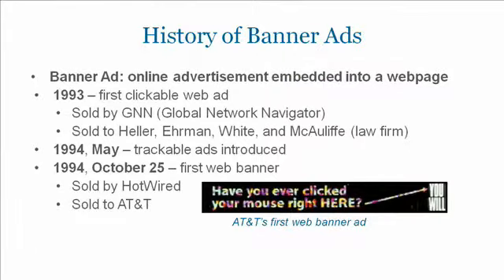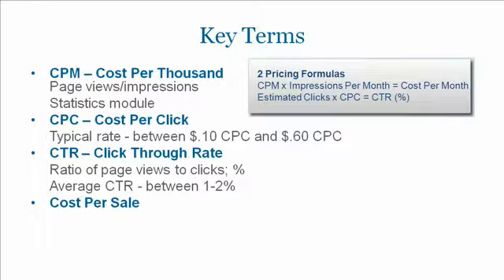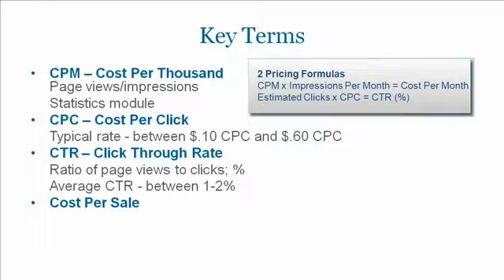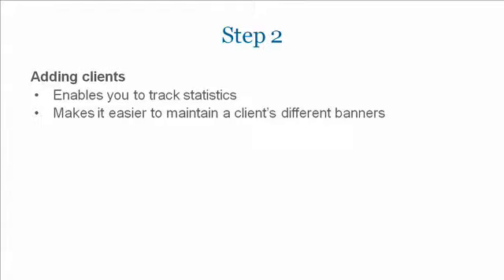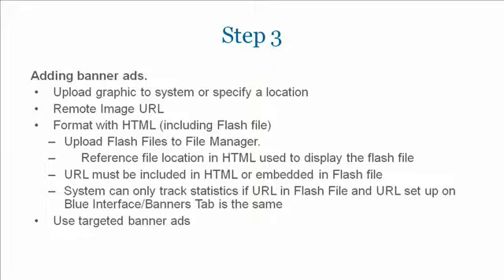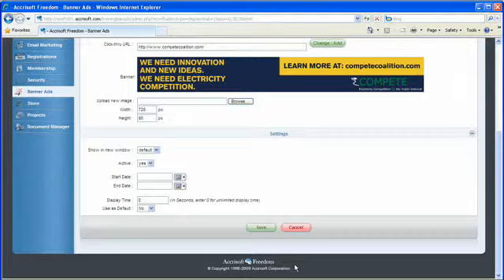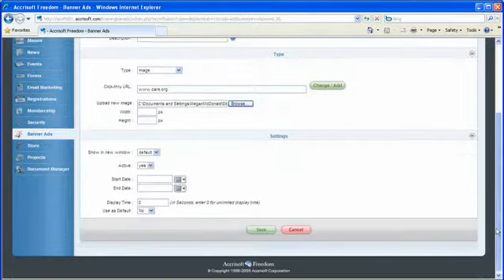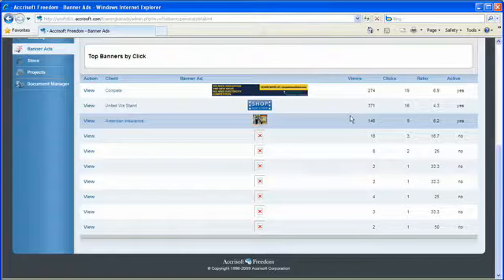Blue Training - Banner Ads